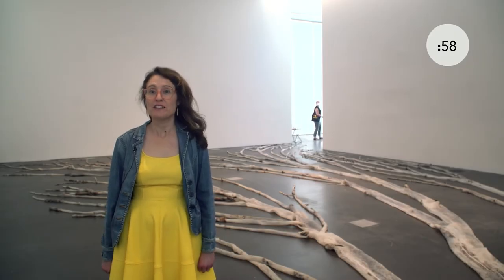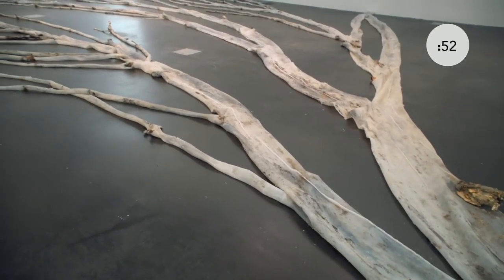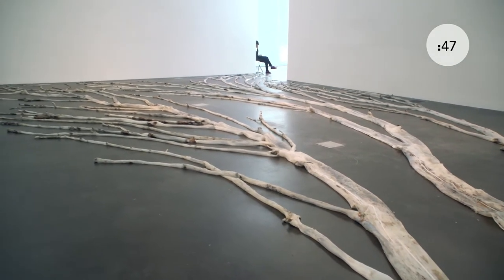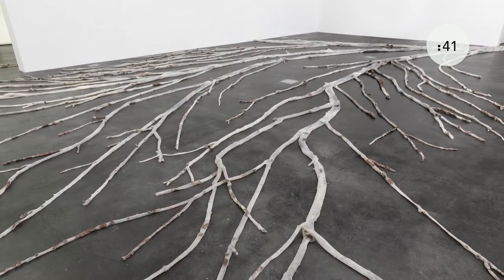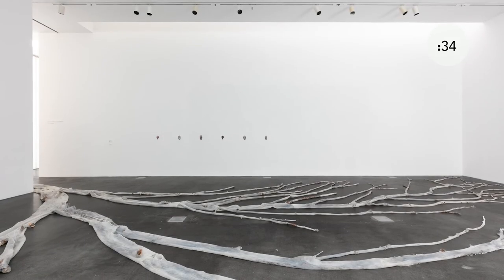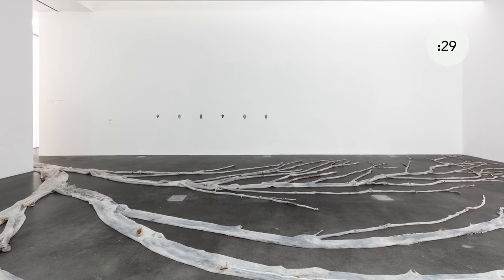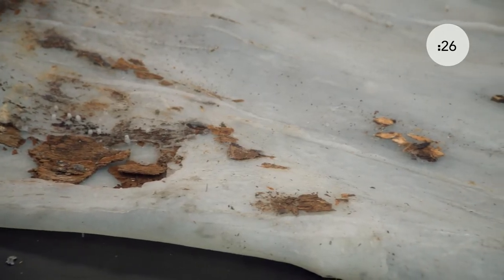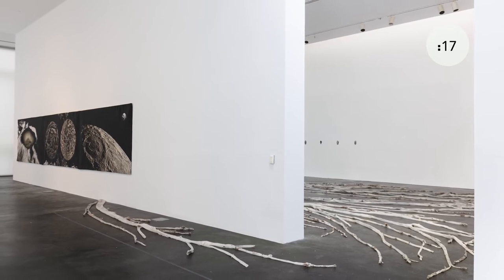Art in a Flash with Miranda Lash | Clarissa Tossin: Death by Heatwave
The artwork Death By Heatwave by artist Clarissa Tossin, is a full scale silicon casting of a dead sycamore tree of the Mulhouse Forest of France. Meeting its end due to heat exhaustion and lack of water, the cast of this fallen giant has an almost harrowing presence across the floor of our Natasha Congdon Gallery. One limb of the tree even seemingly passes through the wall as if it was a ghost.